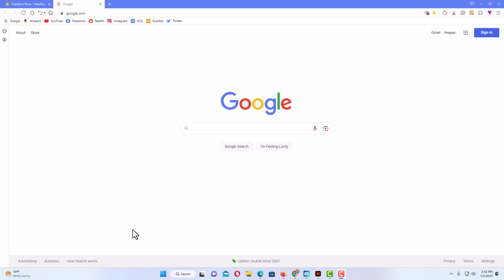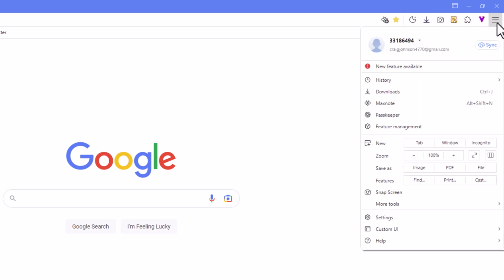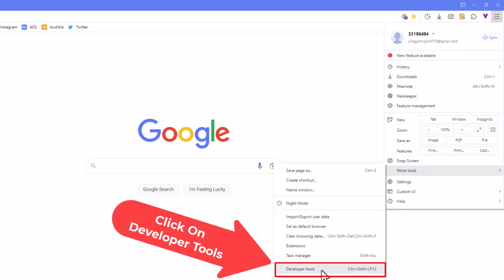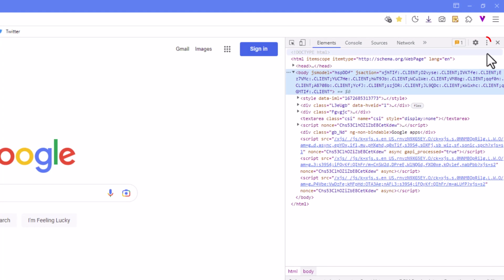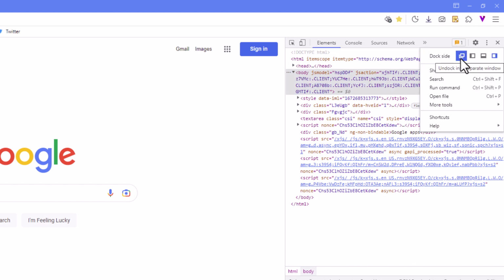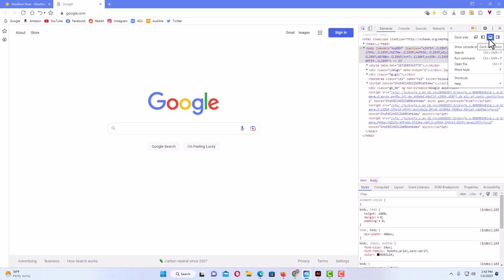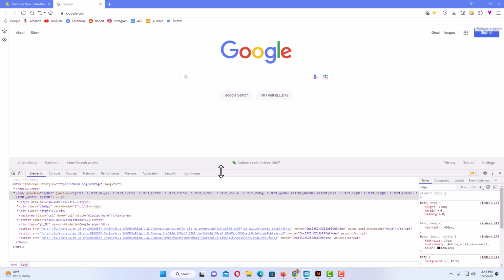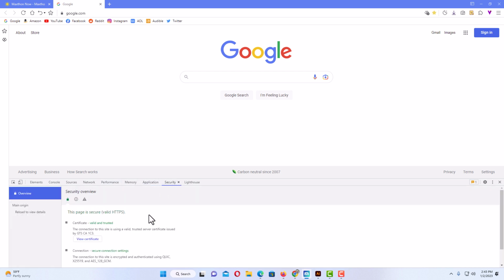How To Open The Developer Tools In The Maxthon Web Browser | PC Tutorial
This is a video tutorial on how to open the developer tools in the Maxthon web browser. The keyboard shortcut for the developer tools in "ctrl + shirt + i". I will be using a desktop PC for this tutorial.

Simple Steps
1. Open the Maxthon web browser.
2. Click on the 3 bar hamburger menu in the upper right corner.
3. Place your mouse cursor over "More Tools" and click on "Developer Tools".

Chapters
0:00 How To Open The Developer Tools In Maxthon
0:20 Open The Maxthon Web Browser
0:30 Click On The 3 Bar Menu
0:40 Click On More Tools And Then Click On Web Developer Tools
1:10 How To Dock The Developer Tools In Other Places On Maxthon
1:55 How To Enlarge The developer Tools In Maxthon
2:05 Developer Tools Tabs In Maxthon